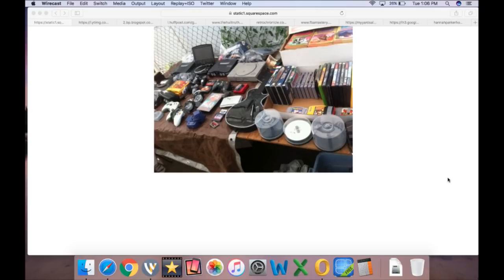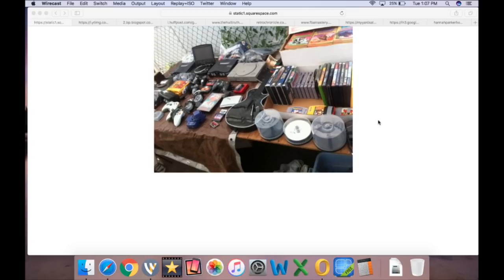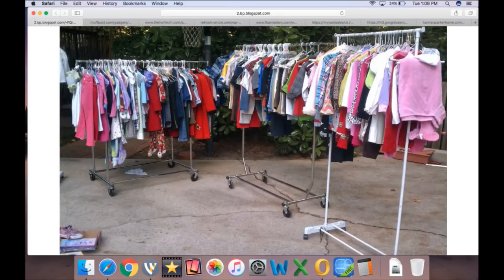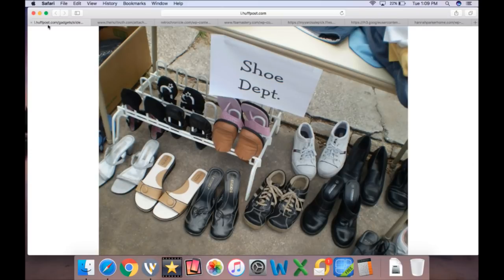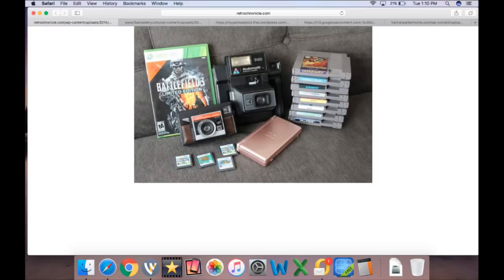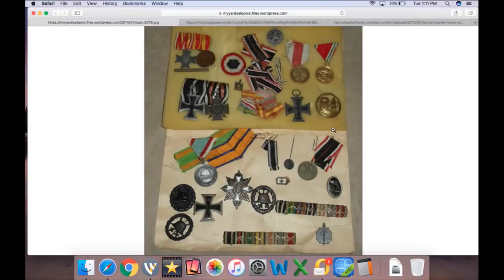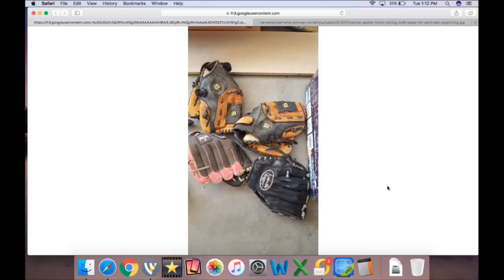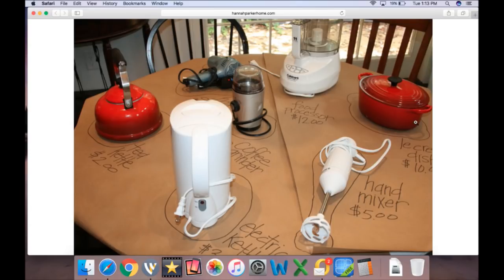TOP 10 Garage & Yard sale items to resell on Ebay & Amazon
Top 10 garage sale & yard sale items you should be buying to resell for profit on ebay & amazon

Rockstarflipper @Gmail.com

*Ebay/Amazon Equipment

Facebook.com/Rockstarflipper
Instagram.com/Rockstarflipper
Twitter.com/Rockstarflipper